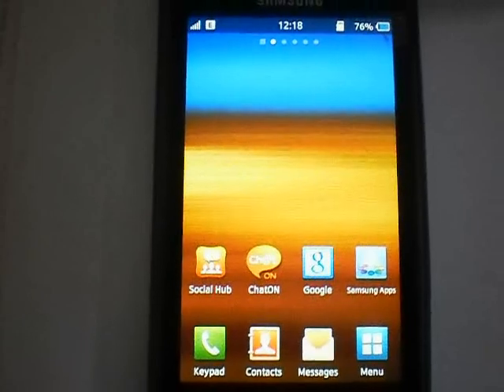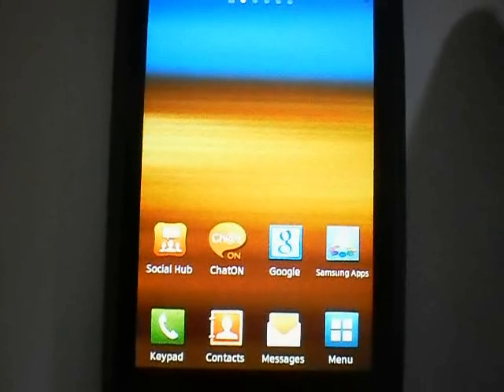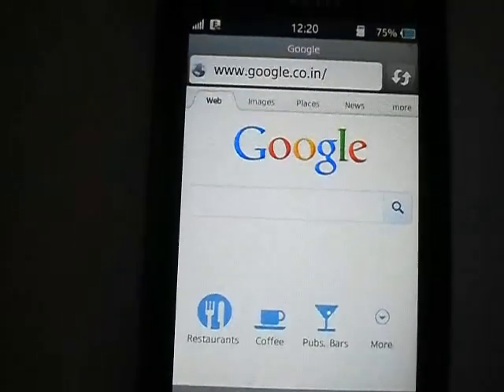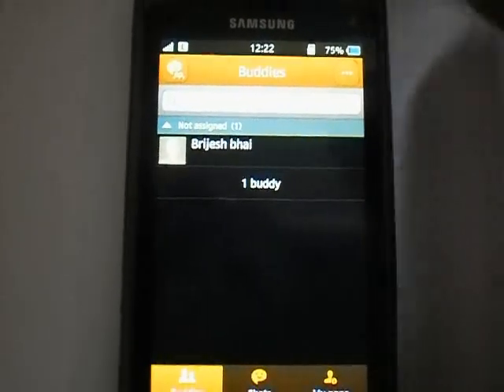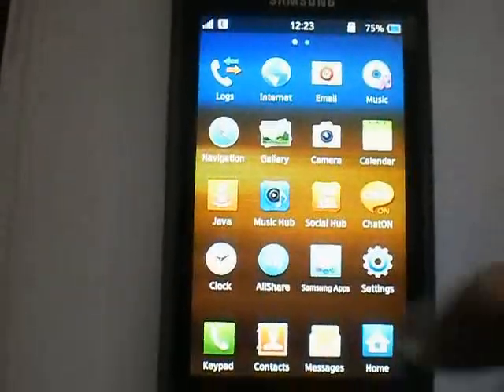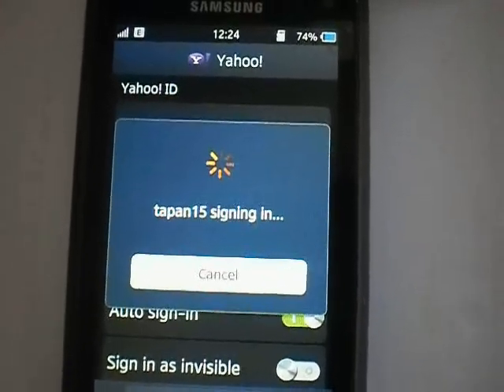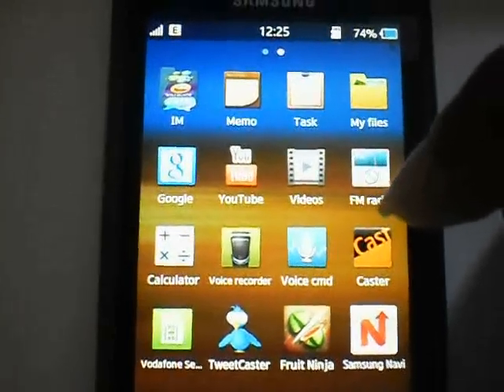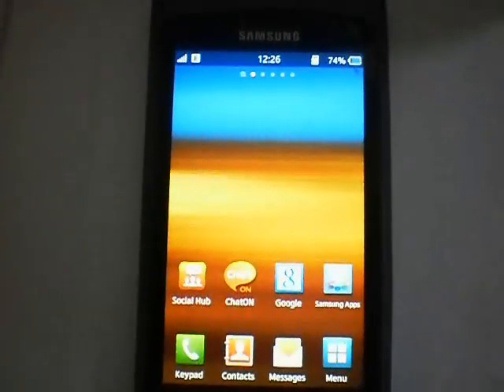Review Of Latest Bada 2.0 S8530XXKK5 RELEASE[Kies Version]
Hi wavers ,
This is just a review video of the new bada  2.0 release for wave 2. The version is S8530XXKK5 & take a note that it is a kies version. Yet it is not a complete version. You can also call a kies beta version.

Thanx